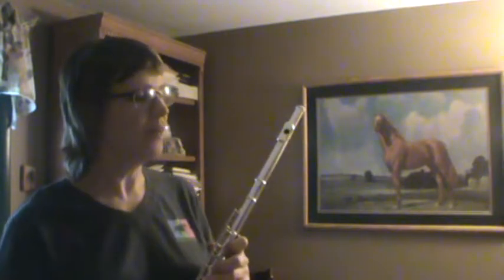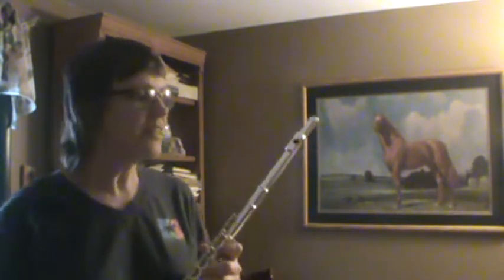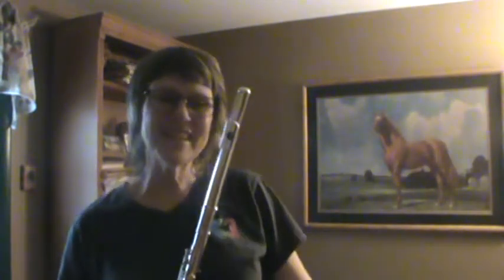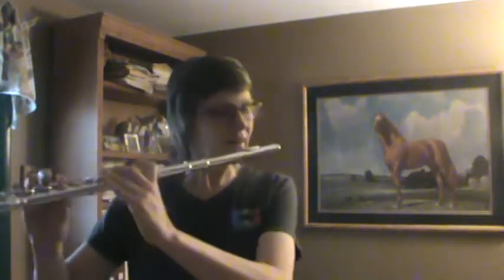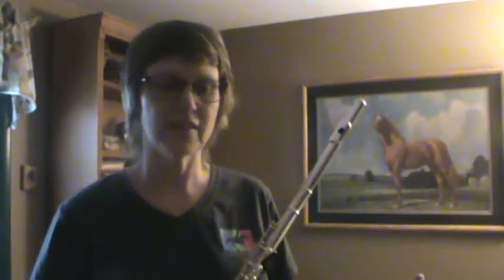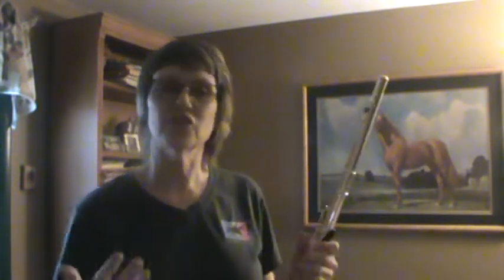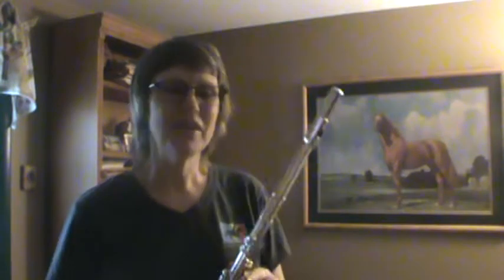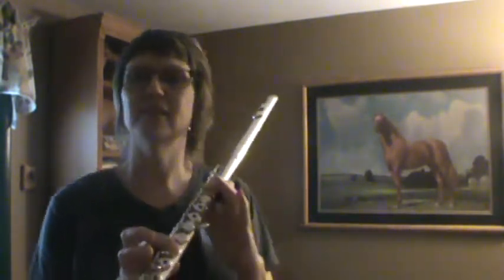Scales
Mrs. Drake's Elementary Instrumental Music Lessons